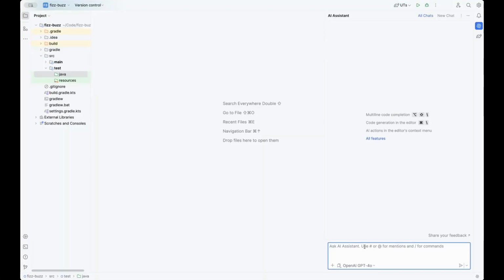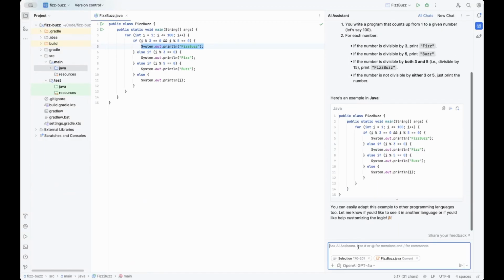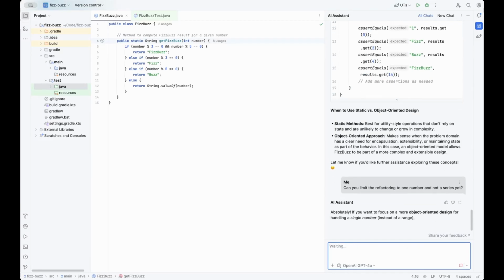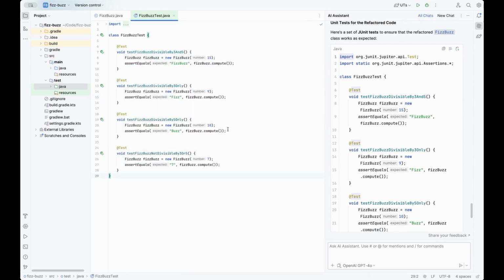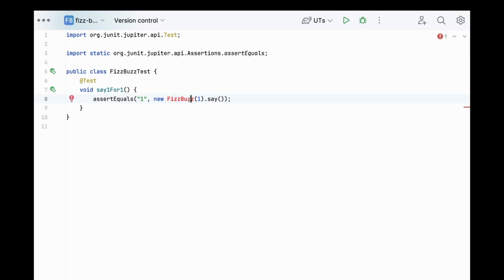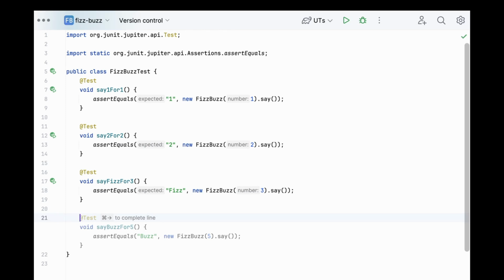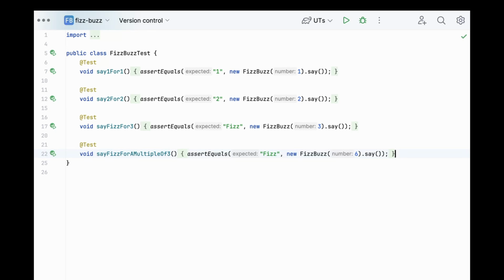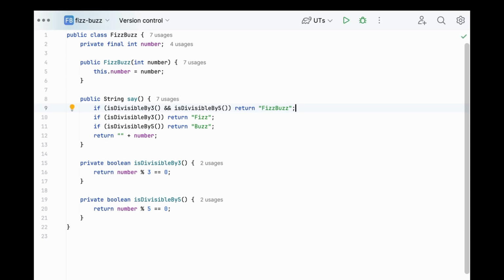AI for clean code...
Summary
In this episode, Chirag and Chans explore the use of AI assistants in coding, specifically focusing on how to effectively utilize AI tools to write clean and maintainable code. They demonstrate three different approaches to coding with AI, highlighting the importance of guiding the AI, using test-driven development, and maintaining control over the coding process to ensure high-quality output.

Takeaways
- Using AI assistants requires clear instructions for better results.
- The first approach often leads to poor code quality.
- Test-driven development can enhance AI's code generation capabilities.
- AI should assist, not replace, the developer's decision-making.
- Naming conventions in tests help guide AI's suggestions.
- Refactoring is essential for maintaining code quality.
- AI can significantly reduce debugging time.
- Maintaining control over the coding process is crucial.
- AI can help in writing code that is optimized for human readability.
- The best use of AI is as a supportive tool in the background.